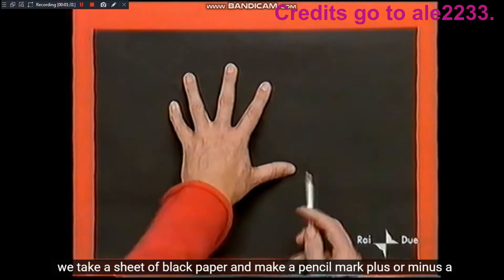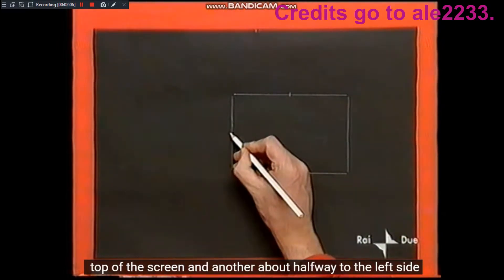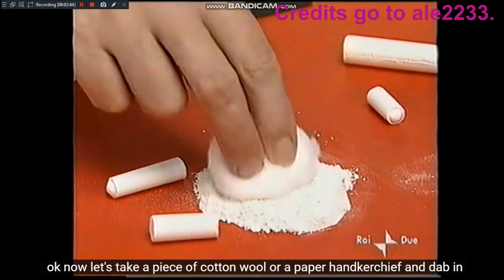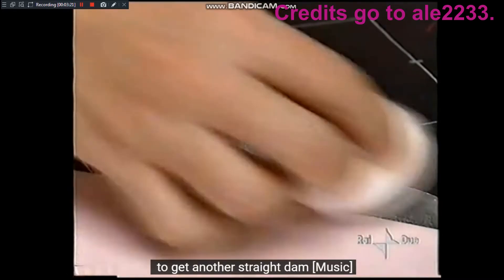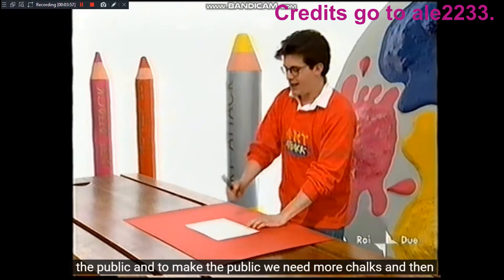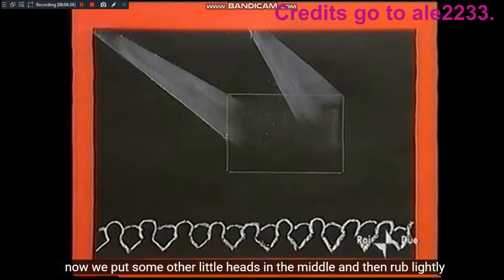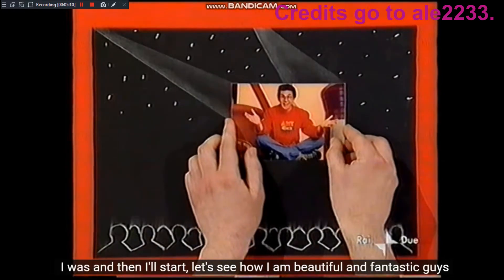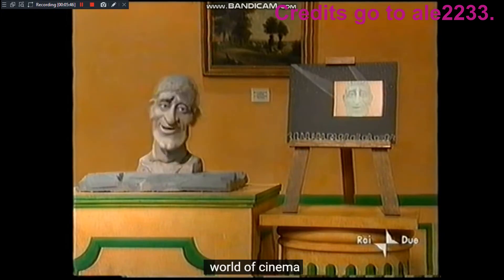Art Attack - Series 7 (1995), Episode 10: “How to Draw Cinema with Chalk” (Disney Italian Version)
Italian Disney version of the UK episode: Art Attack - Series 7 (1995), Episode 10: “How to Draw Cinema with Chalk” (Giovanni Muciaccia).